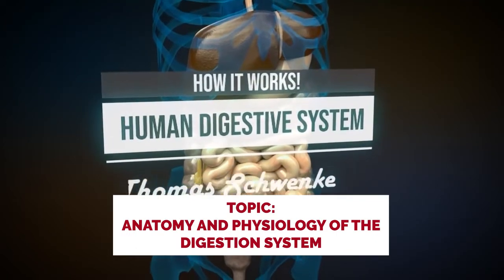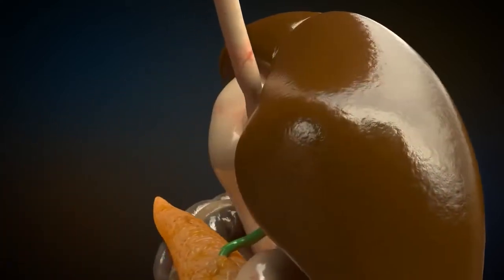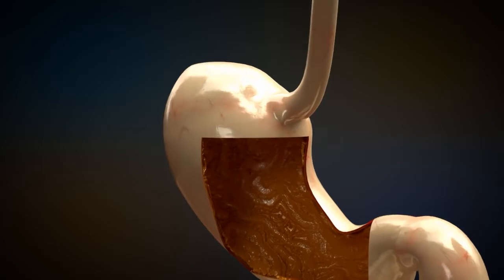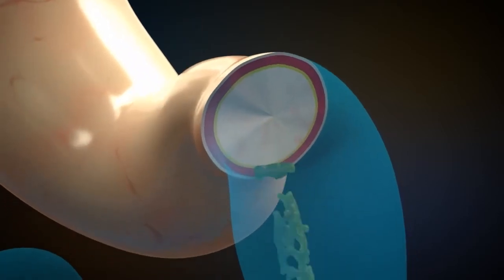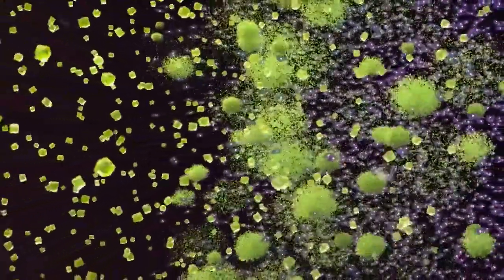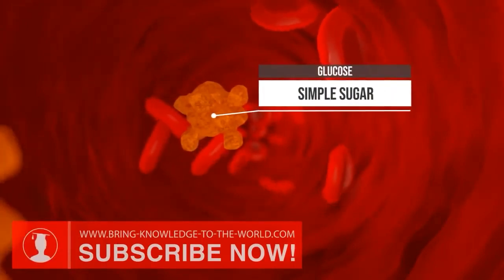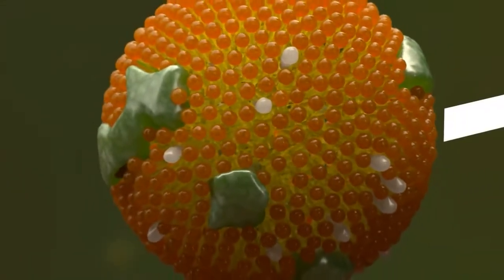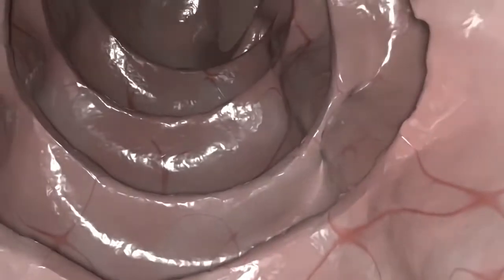Anatomy and Physiology of the Digestion system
This Video is purposely to support the learning  of Alveoly E-learning students only and  should not be replaced with classroom tuition
Credit to "Thomas Schwenke Animation".